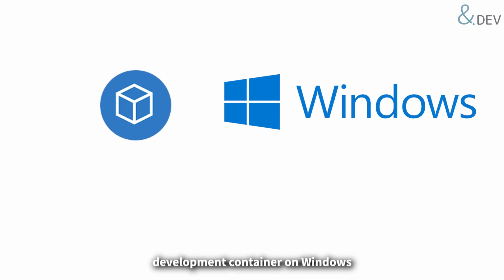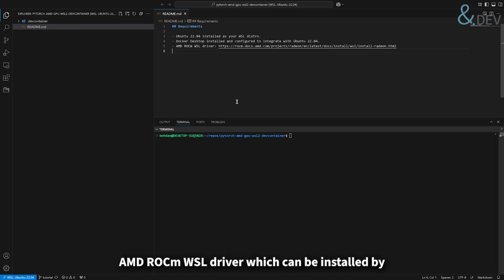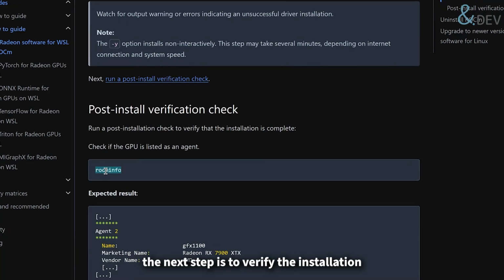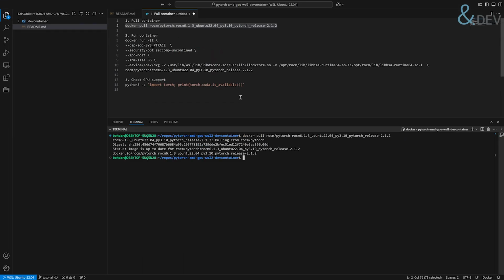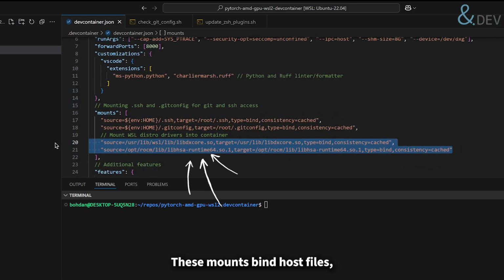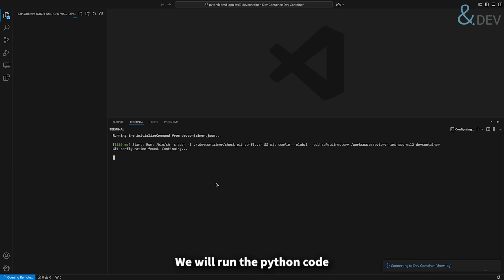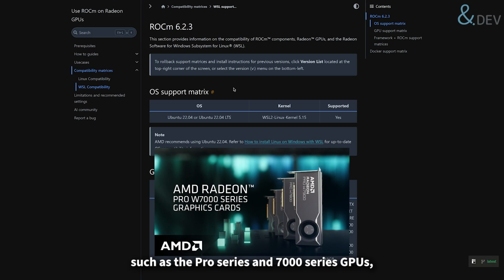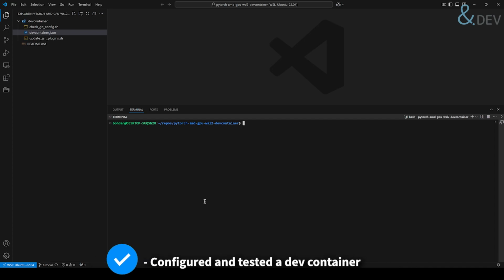Setting up Python PyTorch DevContainer with AMD GPU Passthrough on Windows WSL2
Learn how to set up a Python PyTorch DevContainer with AMD GPU passthrough on Windows WSL2! 🚀

This guide walks you through leveraging AMD’s latest driver update (Dec 6, 2024) to enable GPU passthrough, simplifying your machine learning and development workflow.

📌 What You’ll Learn:

Overview of the AMD driver changes
Setting up a DevContainer for Python and PyTorch
Configuring GPU passthrough on WSL2🌐